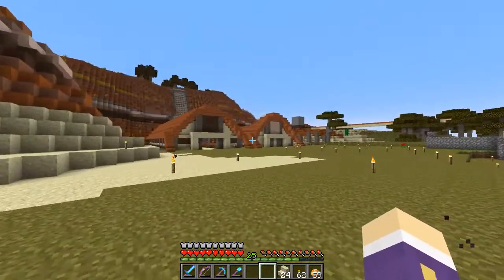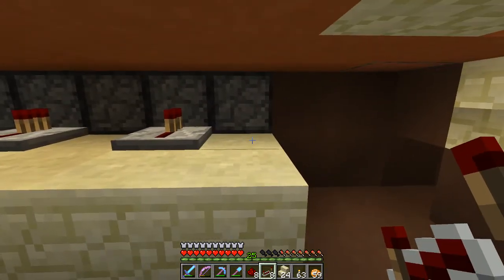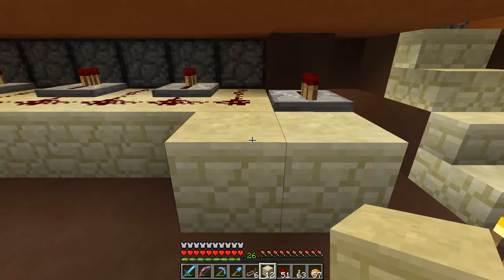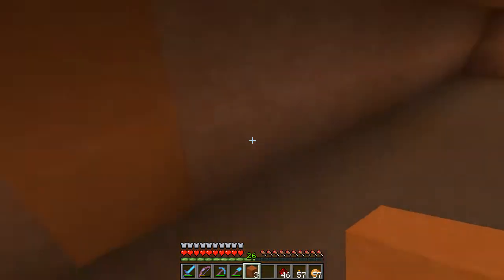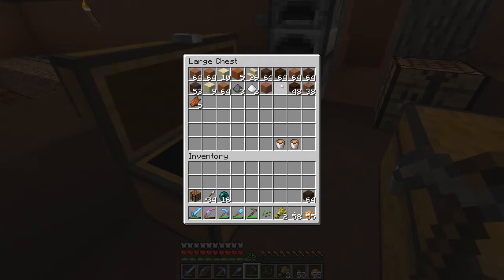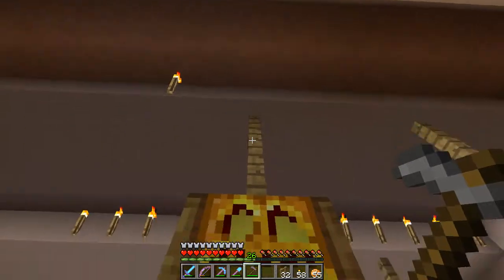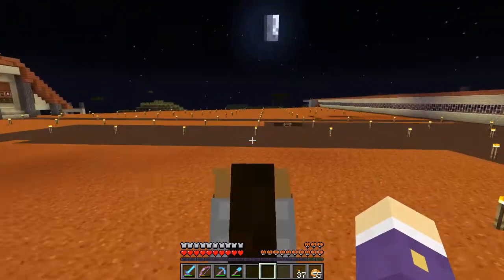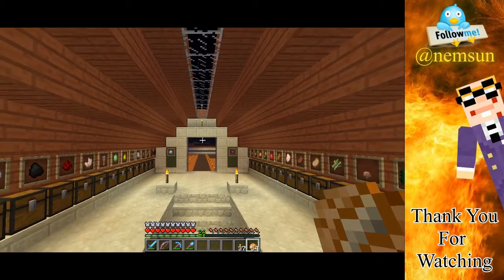Vanilla Minecraft: VISOCraft S01 E19 - Crop Farms & Hunger Games Plans